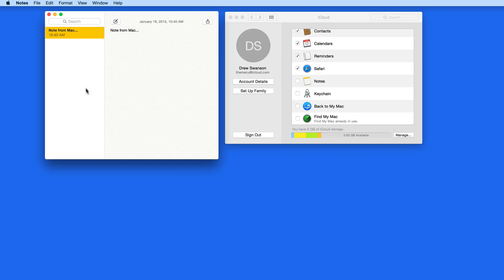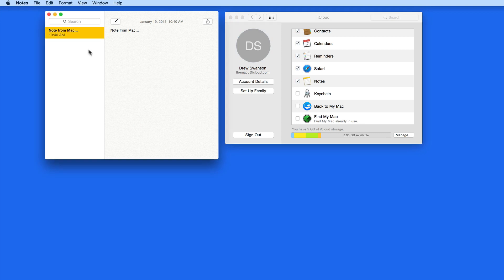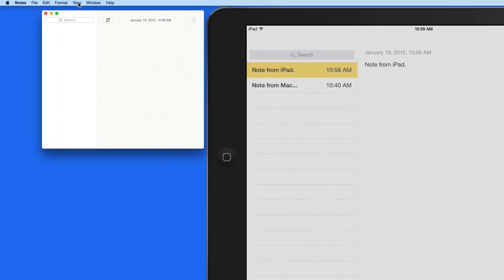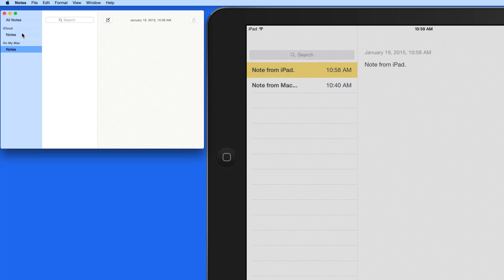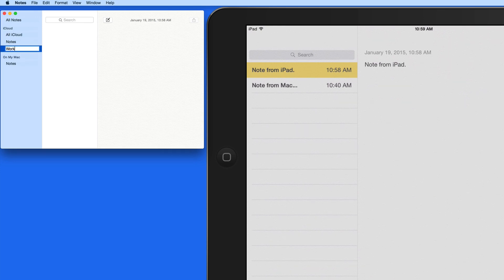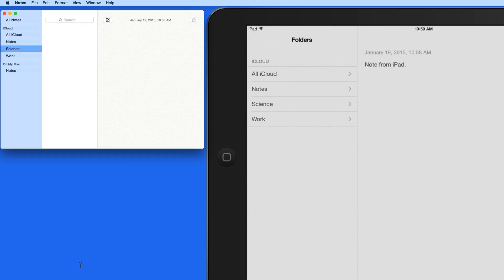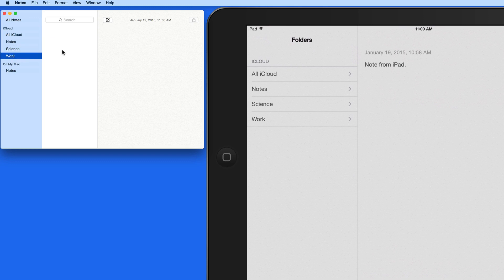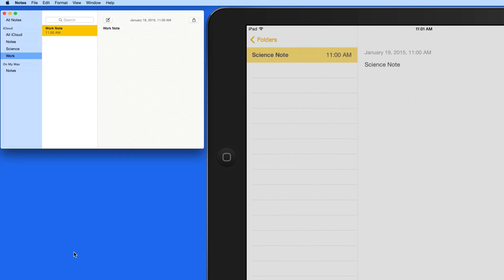iCloud Basics Lesson: Syncing Notes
In this lesson from the full tutorial on iCloud see how to sync your notes between your Apple devices.
Learn much more about using iCloud, your Mac, iPad and iPhone